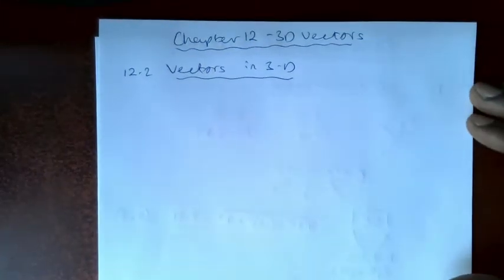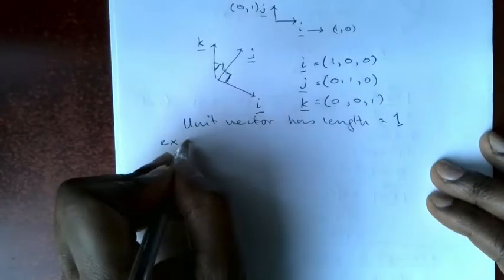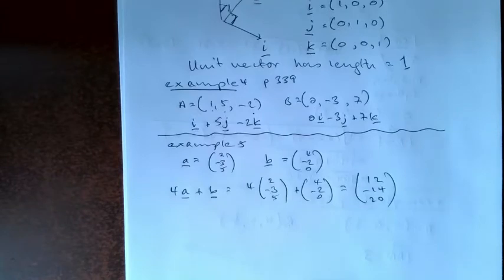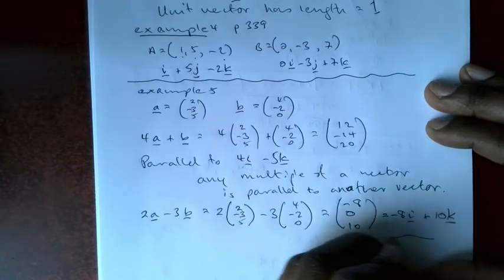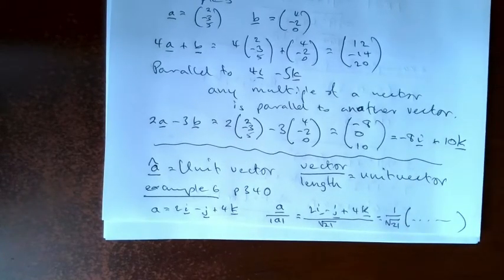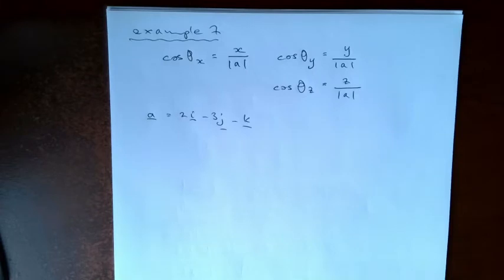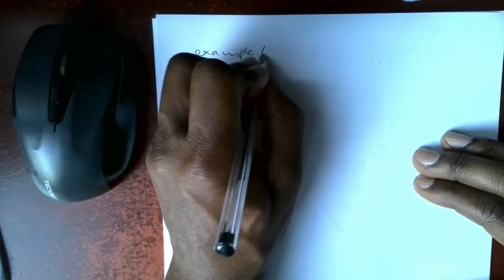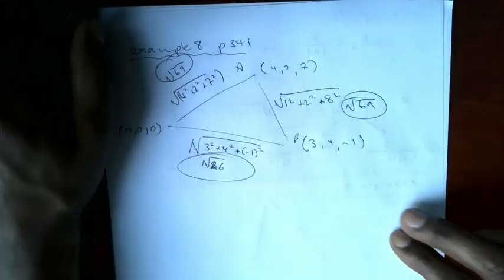12.2 Vectors in 3D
hindsmaths Using i, j and k notation
Finding a unit vector